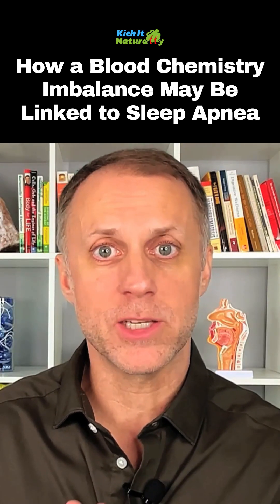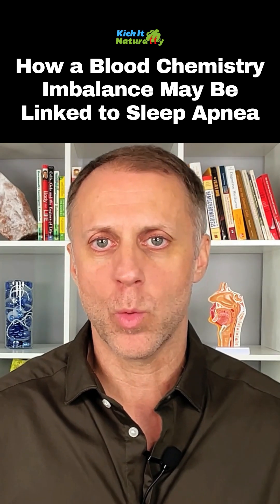How a Blood Chemistry Imbalance May Be Linked to Sleep Apnea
If you’ve been diagnosed with sleep apnea, or you’re dealing with sleep apnea sings or sleep apnea symptoms, watch this video to find out is this the cause of your sleep apnea.  There are a lot of opinions about what causes sleep apnea, as well as what causes snoring.  But if you’re looking for sleep apnea remedies or ways to improve sleep apnea, you first need to understand the underlying cause for sleep apnea.  And the reality is that there is more than one underlying cause for sleep apnea.

This video will help you understand an underlying cause for sleep apnea that most people don’t know about. So if you’re wondering if you need a CPAP machine to improve your sleep, watch this video to see if this physiological problem could be behind your sleep apnea. Is This Causing Sleep Apnea?

➤ Our Kick It Naturally Podcast episode with T.C. Hale, on Constipation Issues